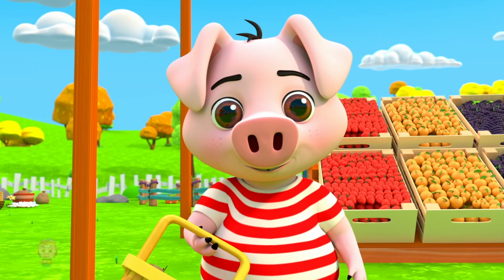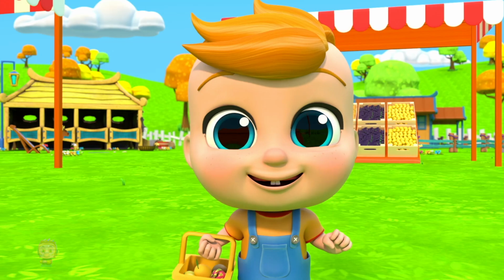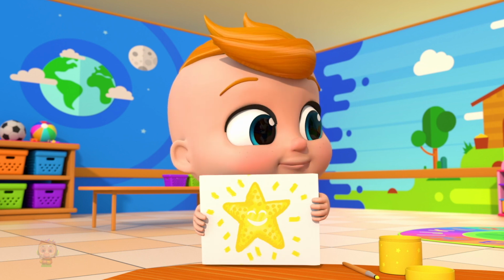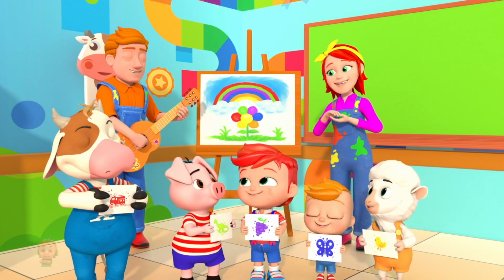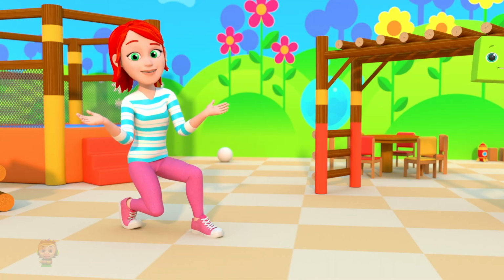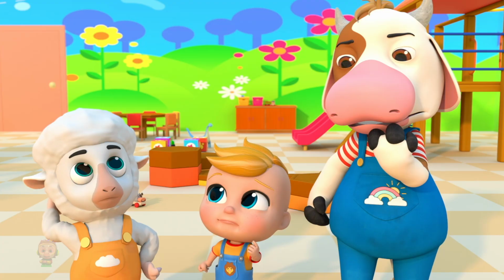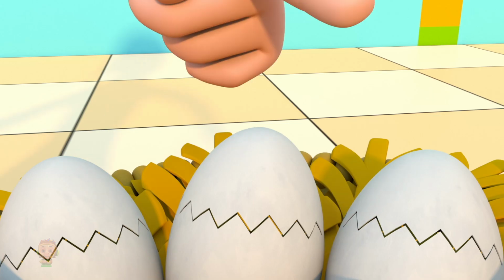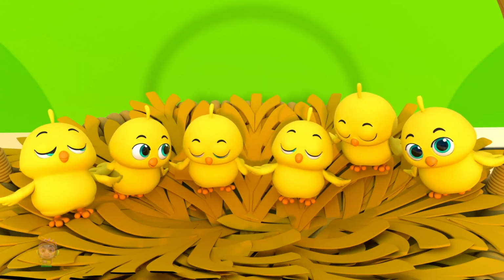ABC Fruit Song, Learn the Alphabets + More Farmees Nursery Rhymes for Kids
Learning is always fun with Kids Learn Colors Tv popular nursery rhymes. We bring to you some amazing songs for kids to sing along with us and have a good time. Kids will dance, laugh, sing and play along with our videos while they also learn numbers, letters, colors, good habits and more!

Music and Lyrics: Copyright USP Digital™ Video: Copyright USP Digital™